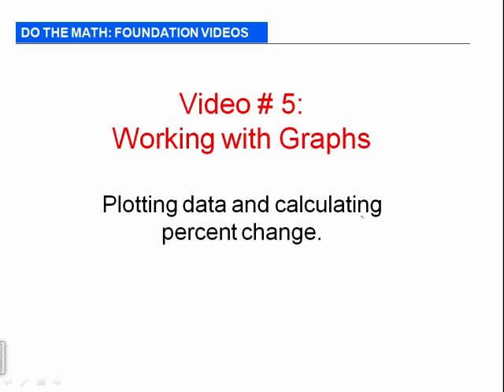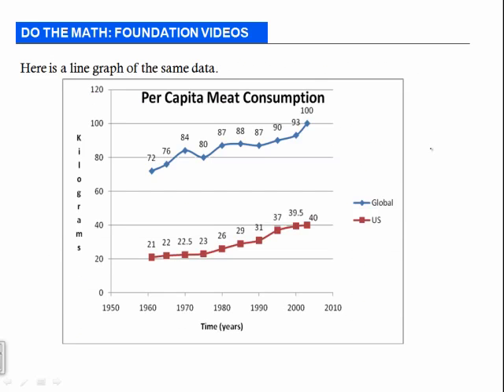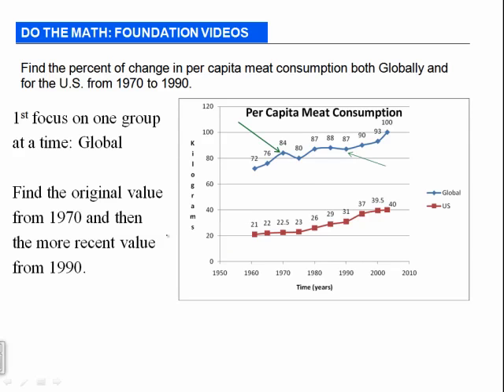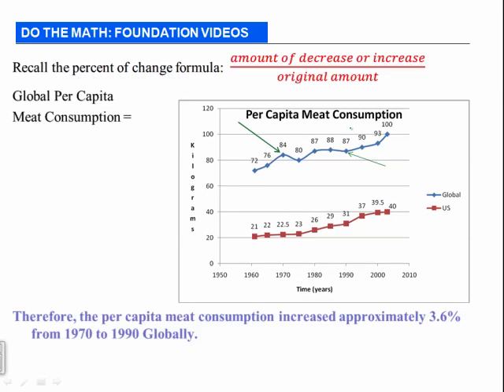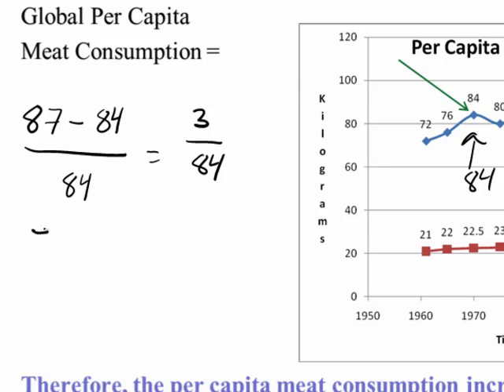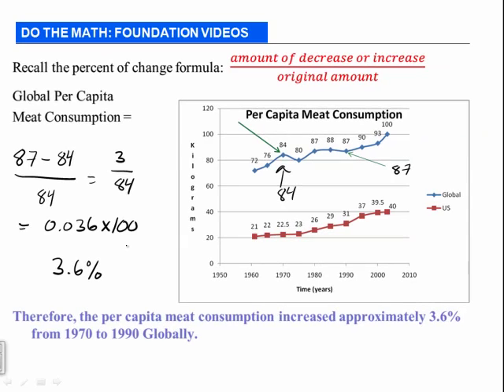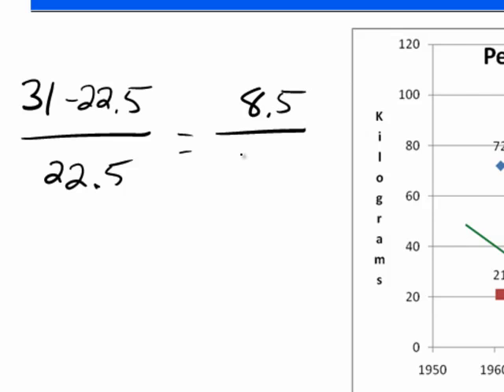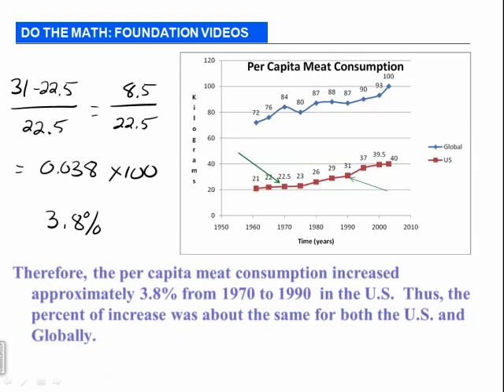Video # 5 - Working with Graphs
Plotting data and calculating percent change.